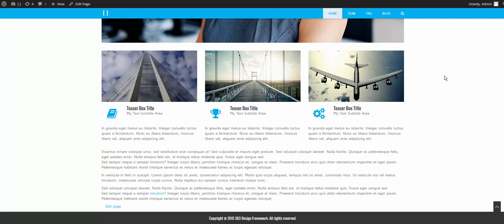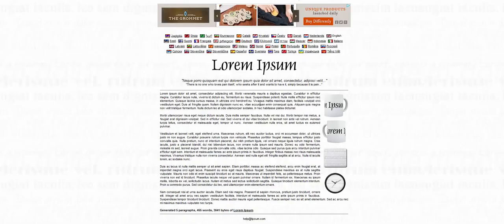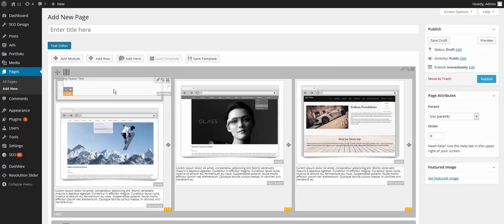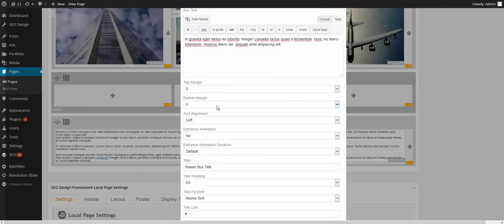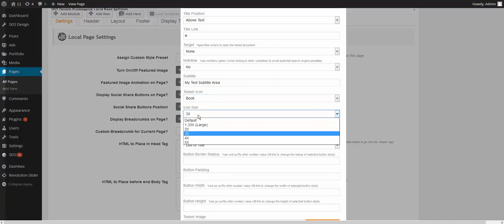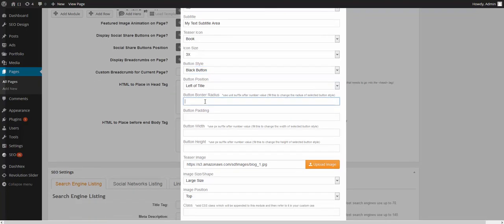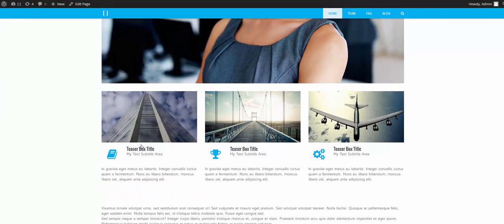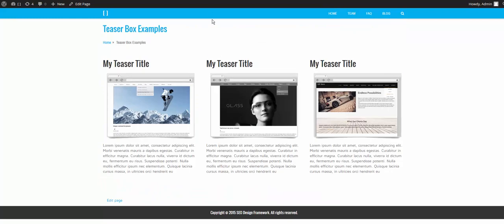How to Style Headlines, Text, Icons and Images using the Teaser Box Module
Ever wondered how websites create those cool styled media effects to draw attention to their offers. Now you can too with the SEO Design Framework.